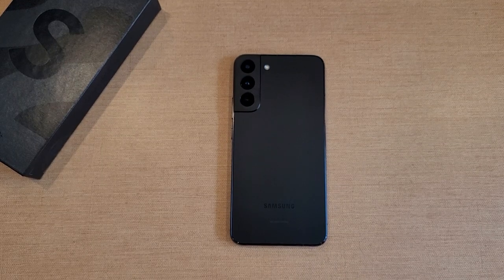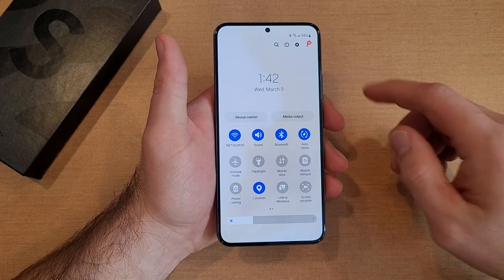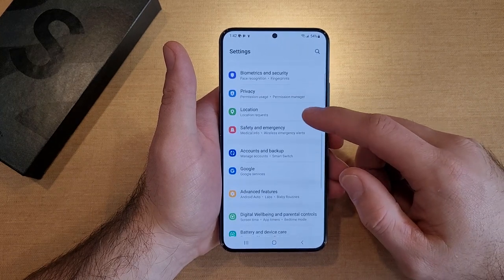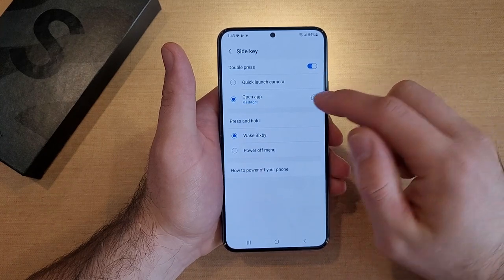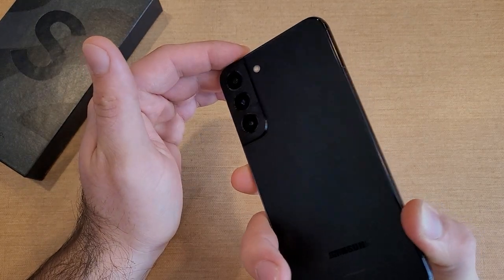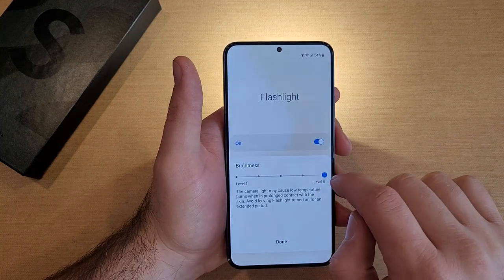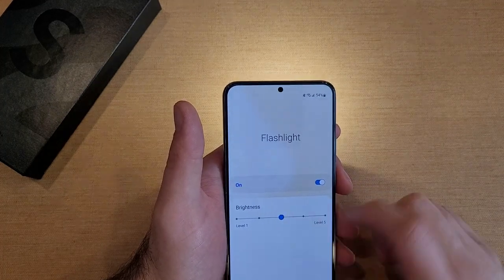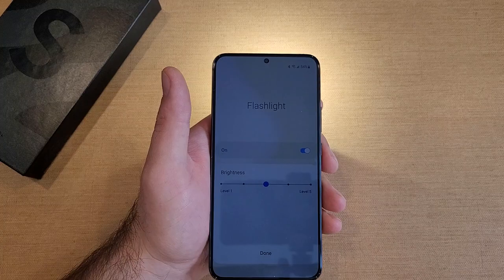4 Ways to Turn the Flashlight on and Off Galaxy S22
How to turn the flashlight on and off on the Samsung Galaxy s22. A tutorial showing 4 different ways to turn the flashlight on and off. how to adjust flashlight brightness and how to set a flashlight shortcut. torch on off.